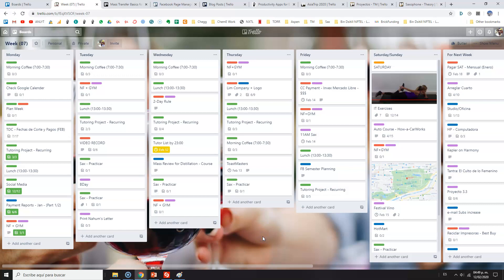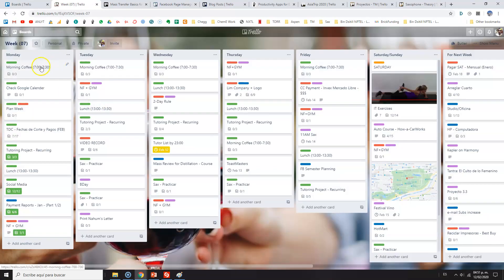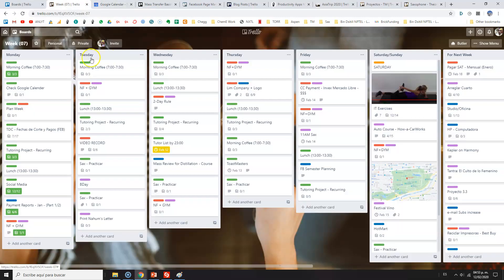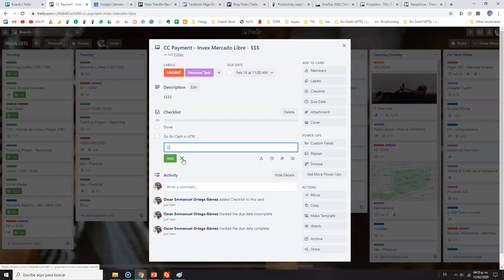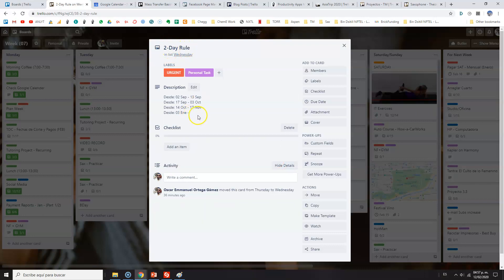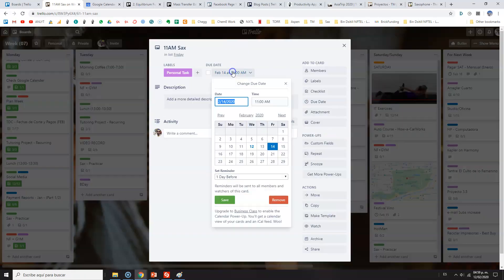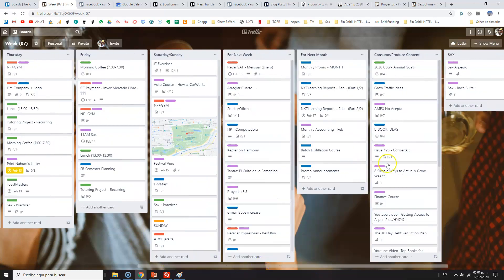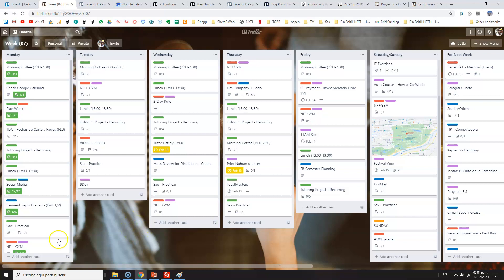How I use Trello to Manage my Life & Business